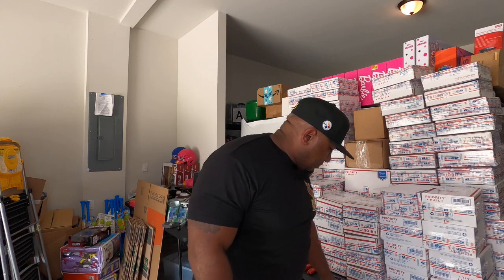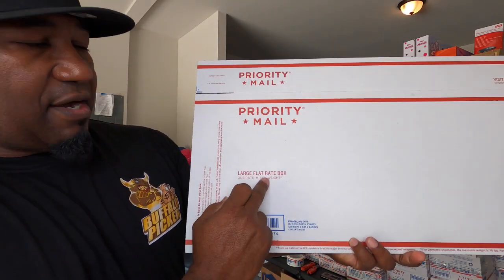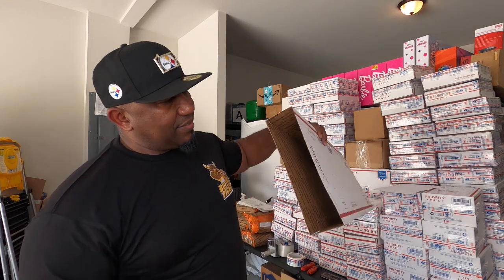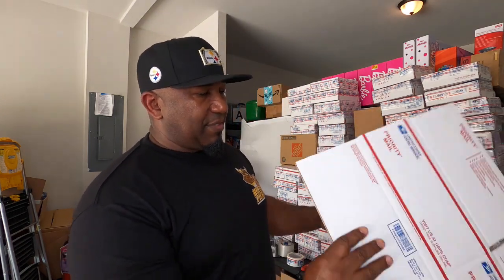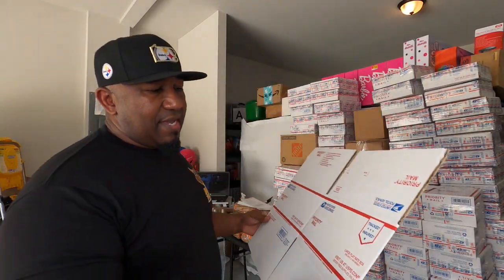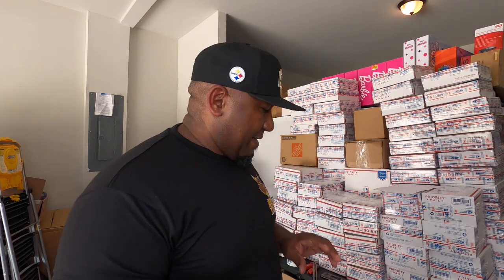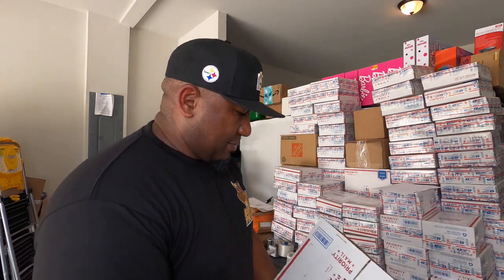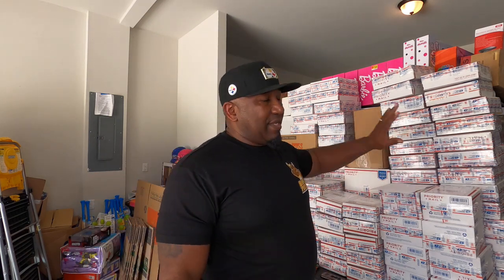How to Sell on Amazon FBM | Pros vs Cons of Fulfilled by Merchant!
In this video, I will share Amazon FBM Pros and Cons of selling FBM on Amazon. The intent of this information is to help you decide if Fulfilled by Merchant is perfect for your Amazon business model.